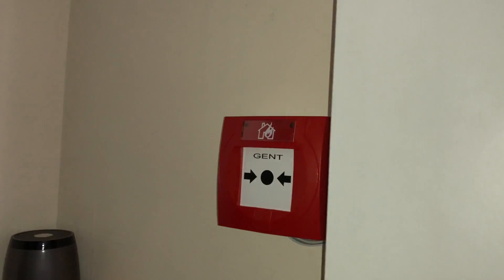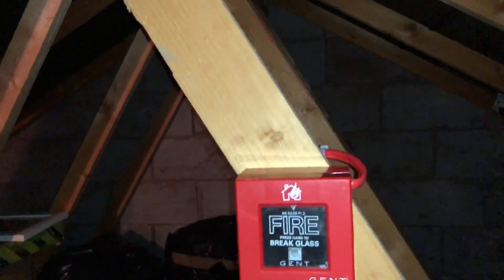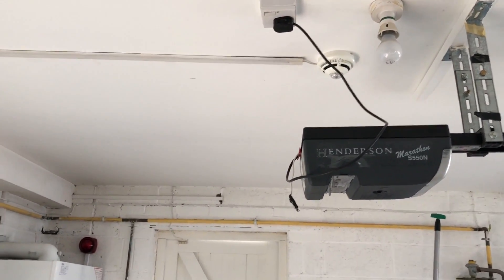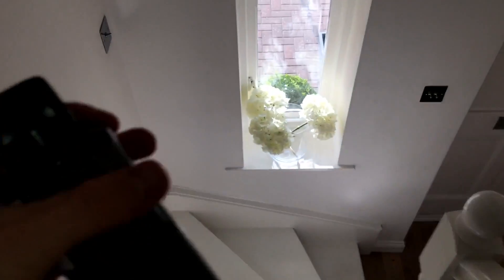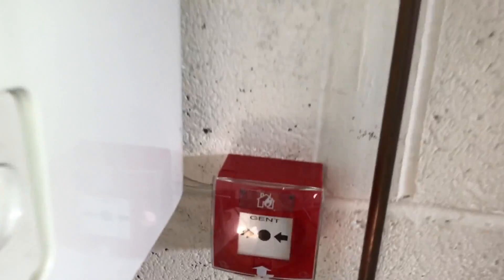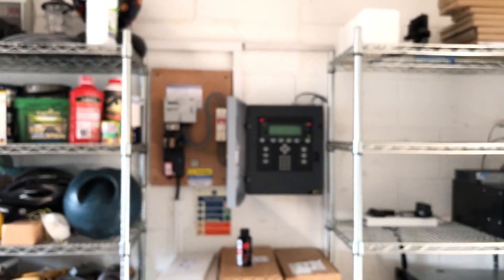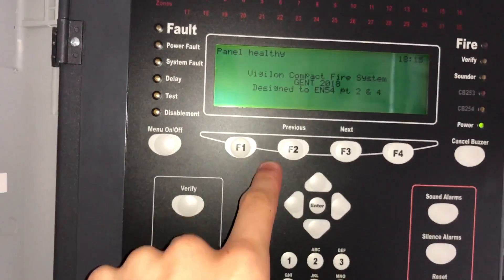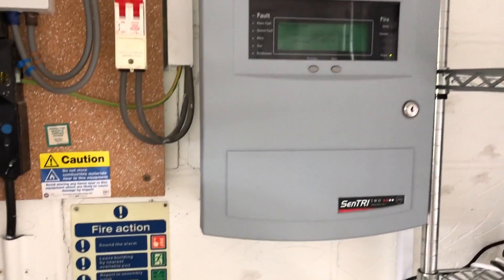Gent Vigilon System Test #4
Hope you enjoyed the video! Below is a lot of all GENT devices on the system.

House:
34770 Optical Heat Sensor Sounder
S2IP-SN-W Sounder
34800 MCP
S4-711-ST-VO S-Quad (ordering a new one with voice enabled)
S3-SN-W Sounder
S4-34805 MCP

Outdoors:
S3-R-VO Voice Sounder (voice yet to be enabled)

Garage:
S4-34845 MCP with cover
S2IP-ST-RR Strobe
S4-711-ST-VO S-Quad with voice enabled
GENT Vigilon Compact 2 Loop Fire Alarm Control Panel